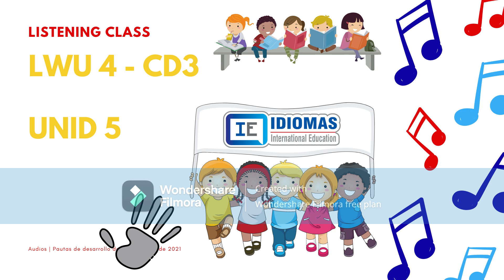4LWU (Unit5)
4LWU (Unit5)
0:00 CD 3.1
1:01 CD 3.2
2:25 CD 3.3
2:57 CD 3.4
4:42 CD 3.5
5:05 CD 3.6
6:23 CD 3.7
7:02 CD 3.8
7:35 CD 3.9
9:00 CD 3.10
9:37 CD 3.11
11:06 CD 3.12
11:45 CD 3.13
15:30 CD 3.14
16:16 CD 3.15
16:42 CD 3.16
17:42 CD 3.17
18:04 CD 3.18
19:25 CD 3.19
20:52 CD 3.20
21:33 CD 3.21
22:09 CD 3.22
22:44 CD 3.23
23:24 CD 3.24
24:16:00 CD 3.25